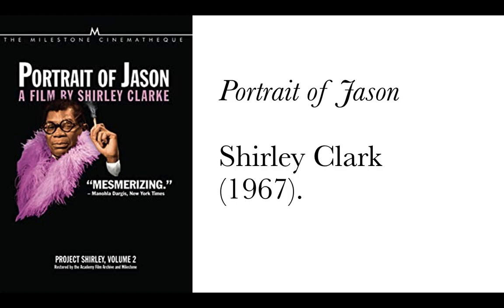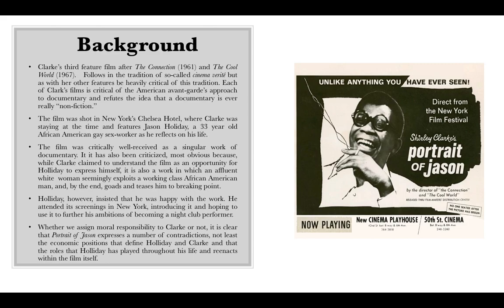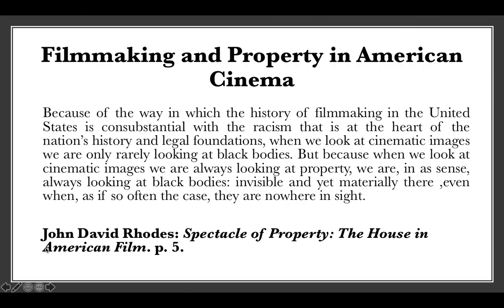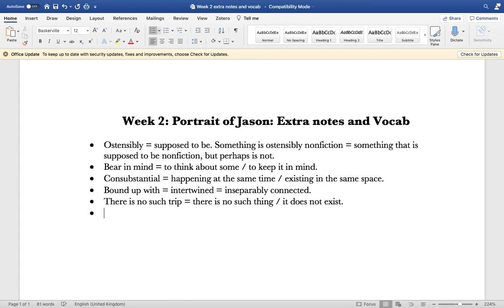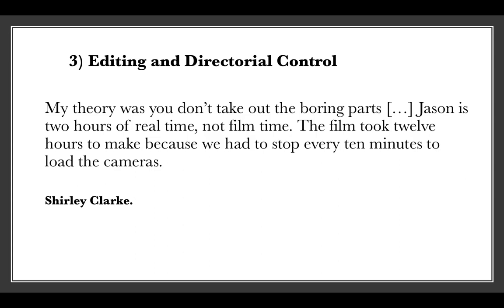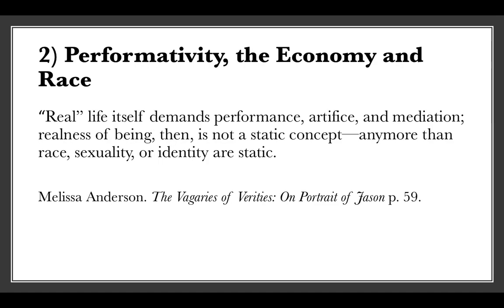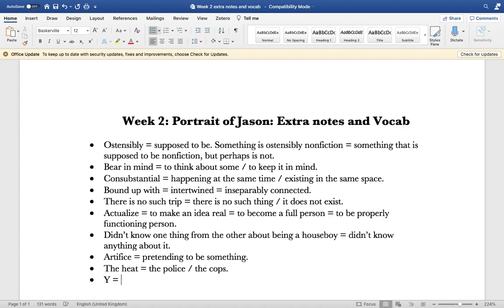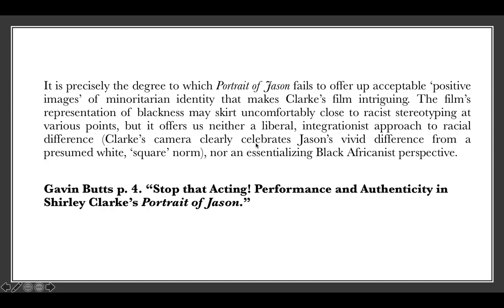Queer Literature and Film Week 2: Portrait of Jason